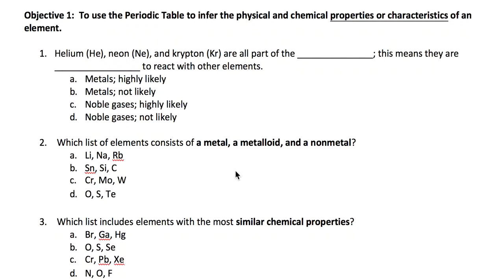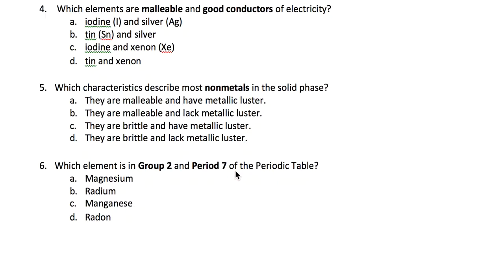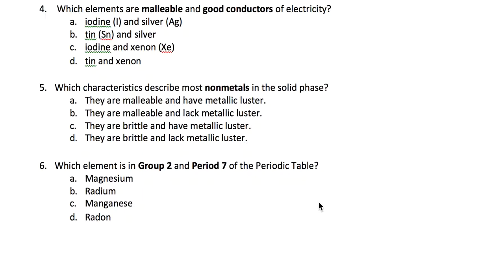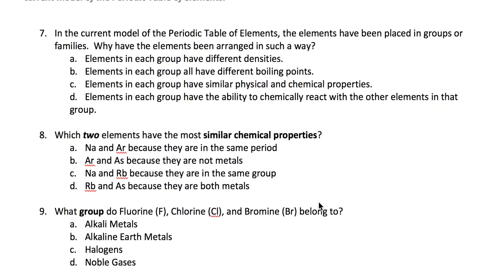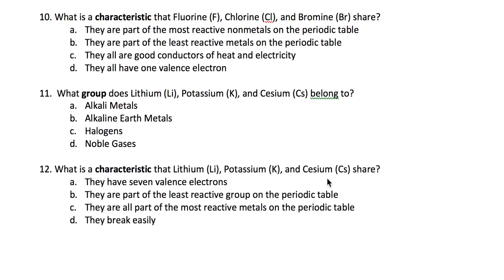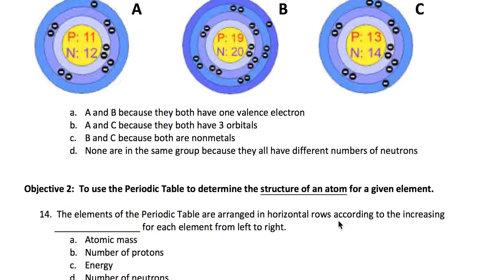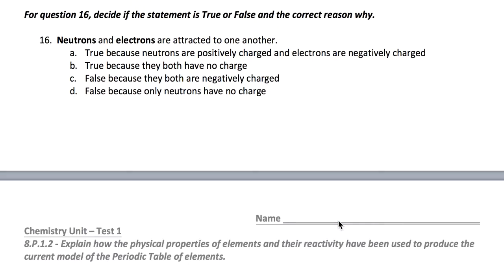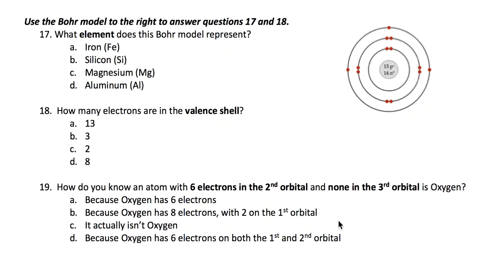Periodic Table Test QHMS